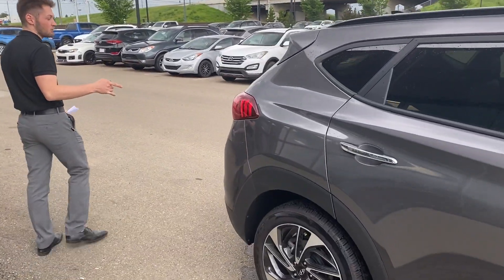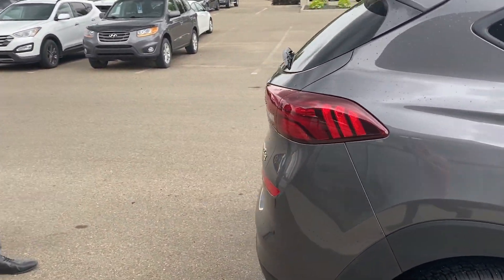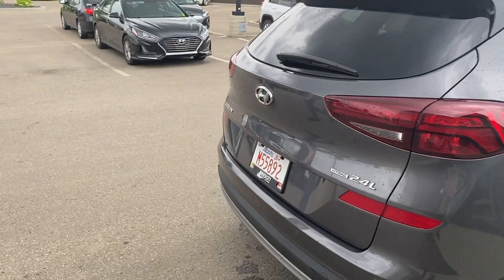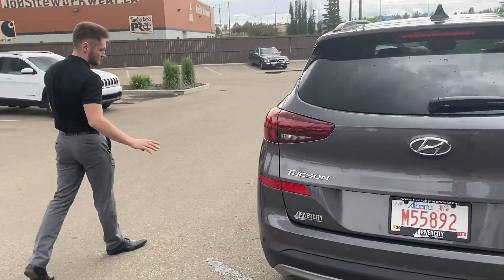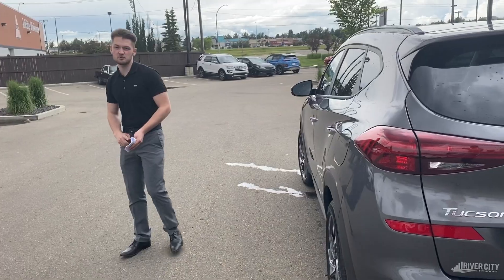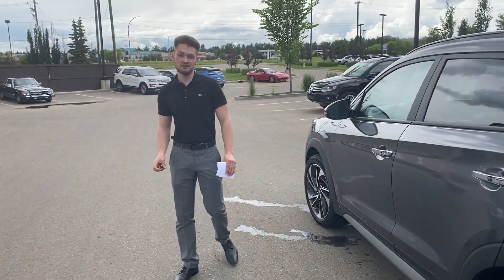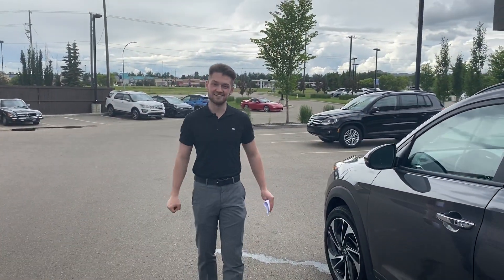Hyundai Tucson Ultimate for Sherly-Anne || Edmonton Hyundai Dealer